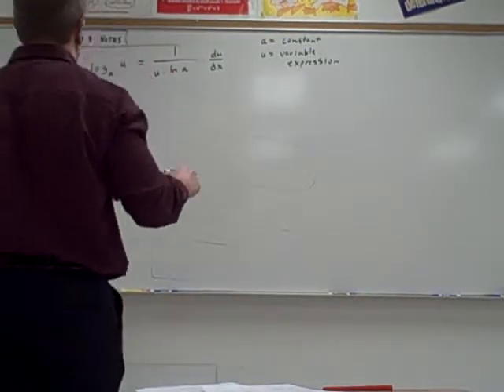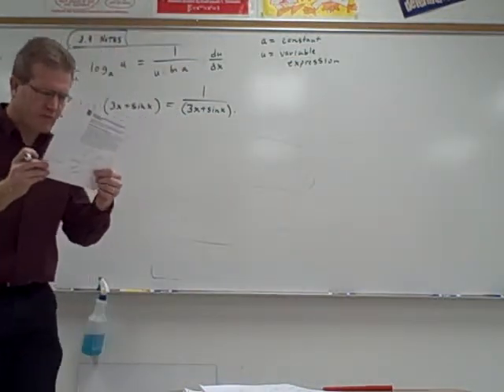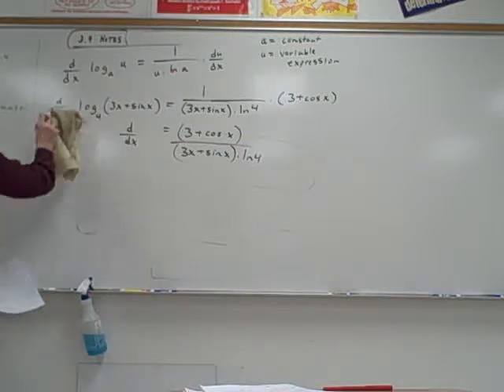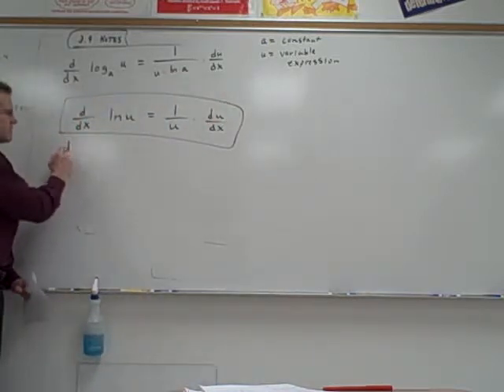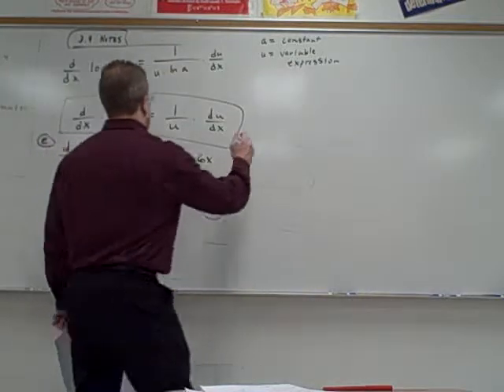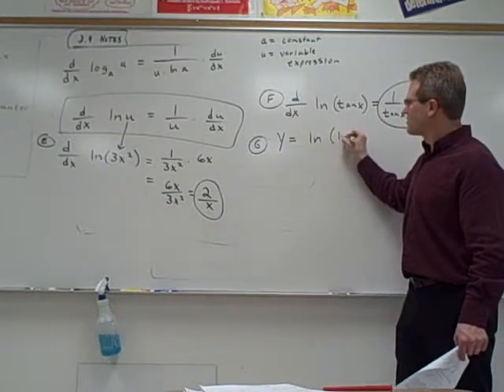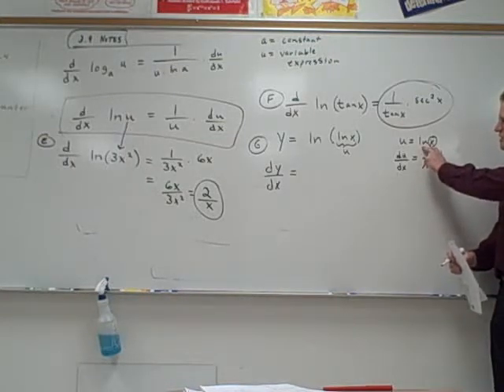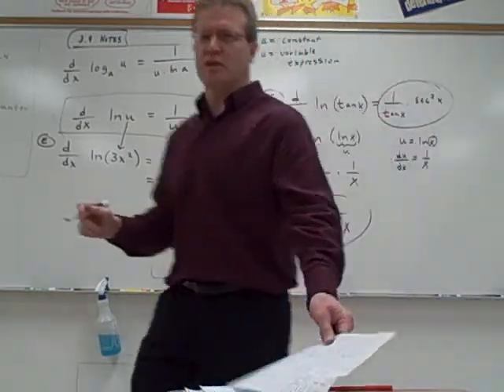3.9 Notes deriv of logarithms